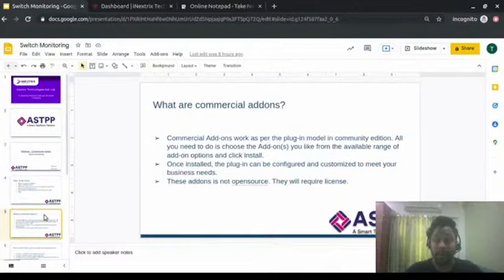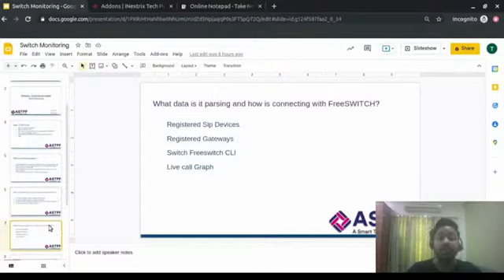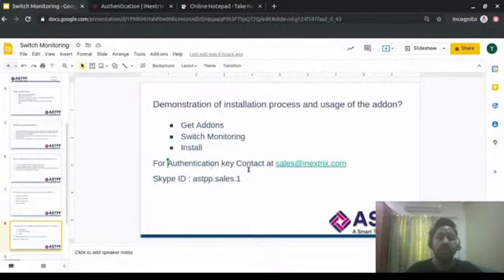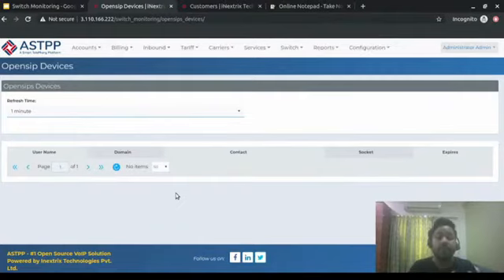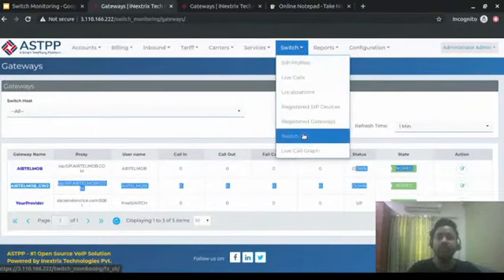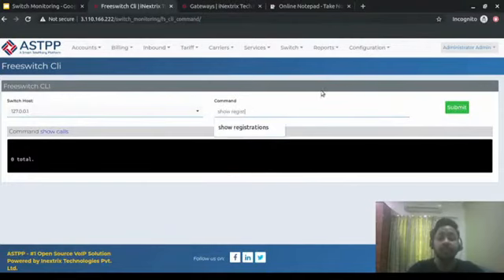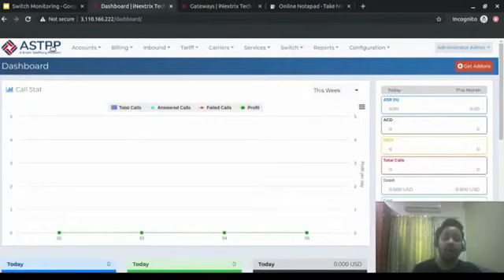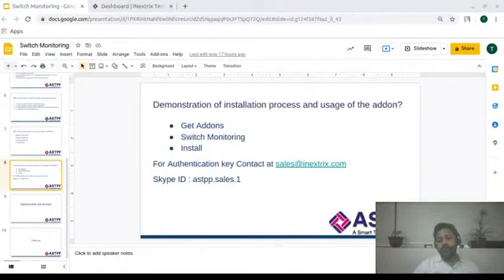Webinar - Switch Monitoring Commercial Add-on: On the Go!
The “Switch Monitoring” is one of the solutions that can help in monitoring any type of switch, whether it is a class 4 Softswitch solution or a class 5 Softswitch solution, or a hybrid one. The switch monitoring can monitor live calls, registered devices, gateways, and more to ensure the fair and protected use of the switch.

ASTPP has a commercial add-on of “Switch Monitoring”. That will be covered in the next webinar of ASTPP by one of the community members, Tinku Moni Keot, Support Team Lead of ASTPP.

Tinku has a strong knowledge of the ASTPP platform and its add-ons from a technical and business perspective. To benefit ASTPP users and other VoIP professionals with his experience and knowledge, he will conduct a live webinar on the “Switch Monitoring” topic.